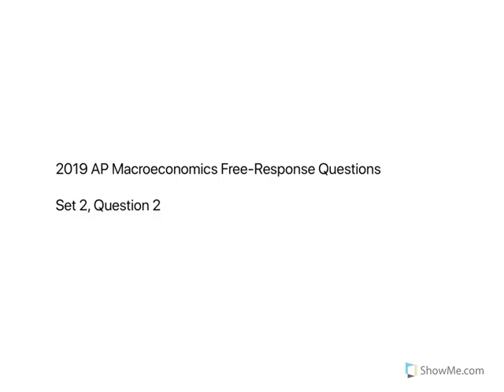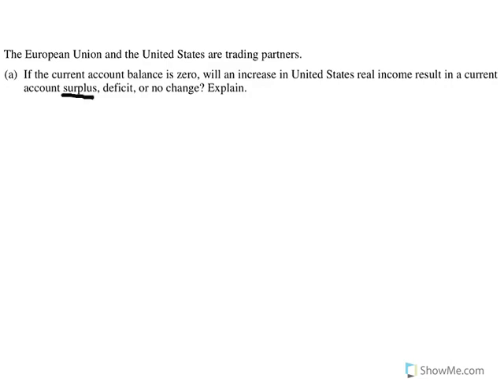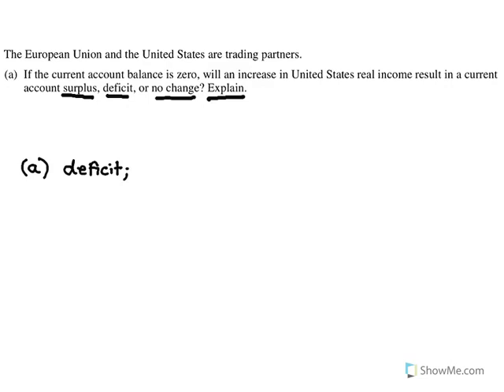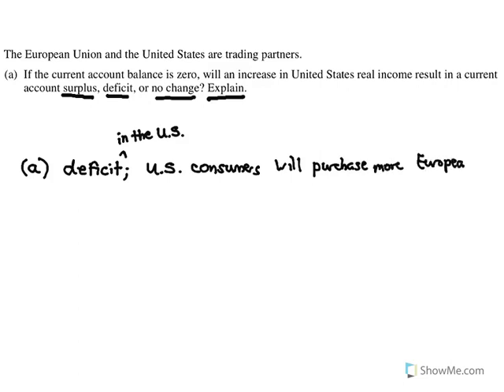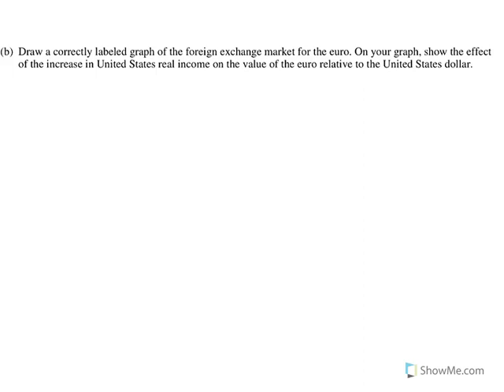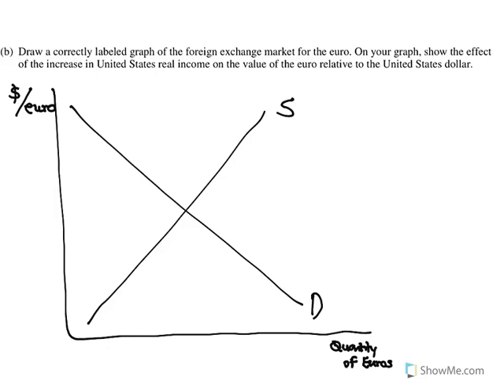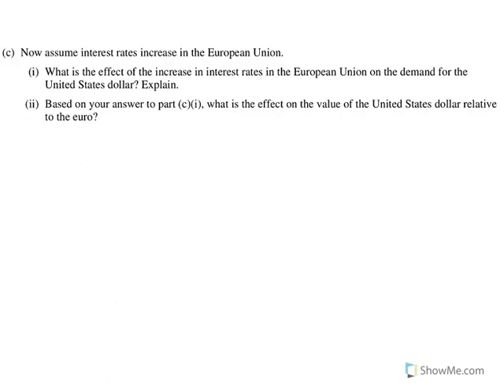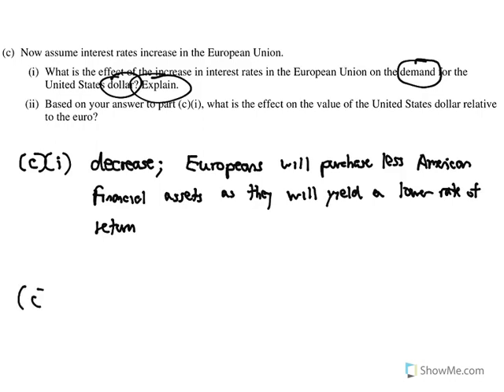2019 AP Macroeconomics FRQs: Set 2, Question 2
In this video, Mr. Schmidt answers the second question from the second set of the 2019 AP Macroeconomics Exam's free-response section.

Mr. Schmidt teaches economics at Columbus East High School in Columbus, Indiana.